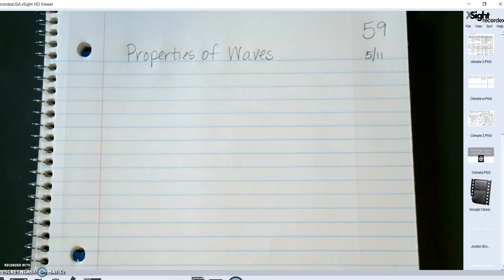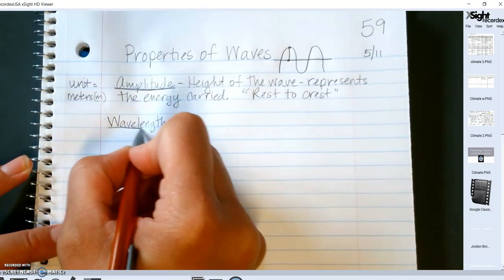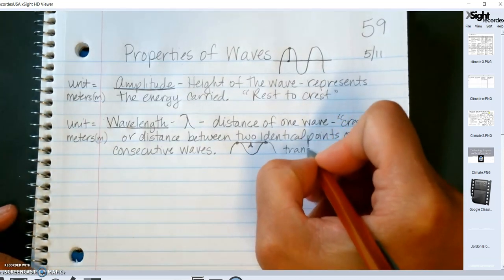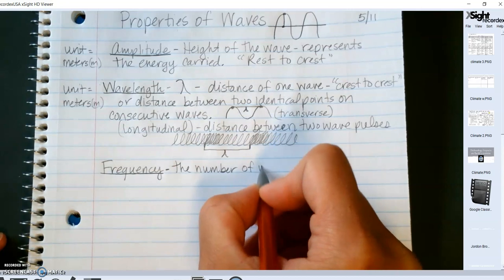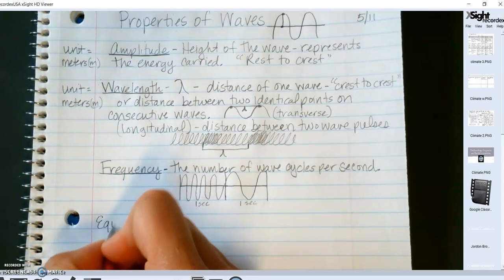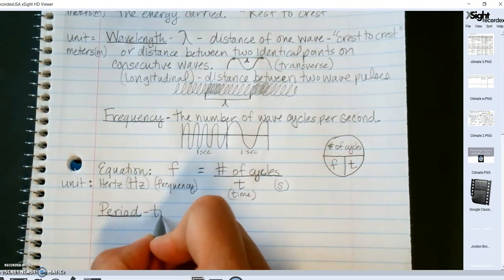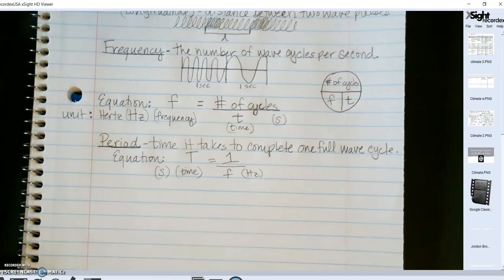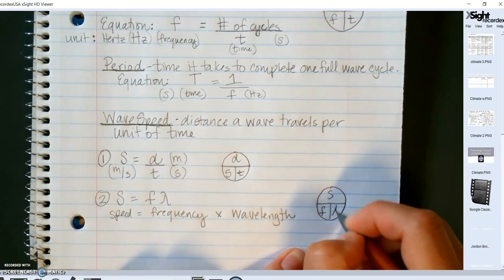Wave Properties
Learn about the properties of waves and their equations.